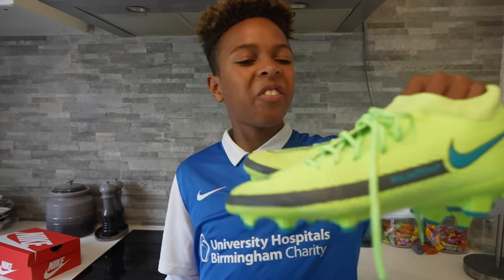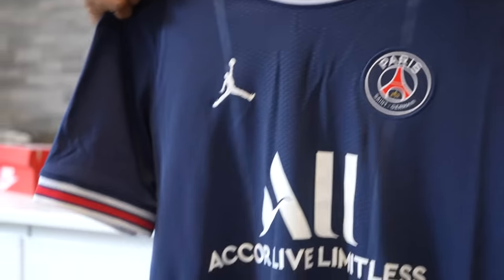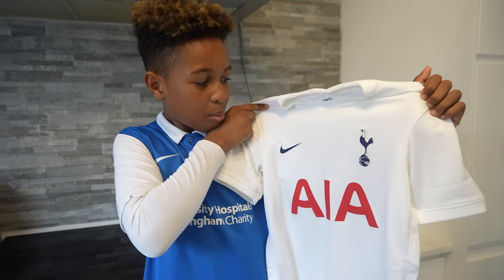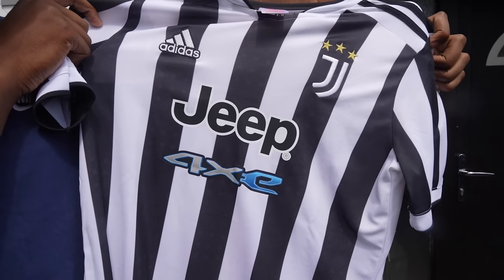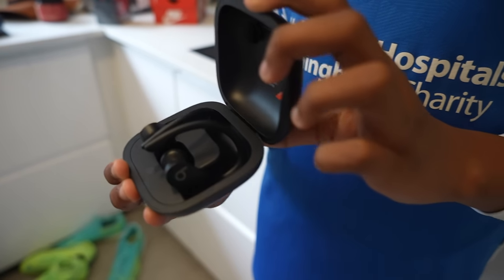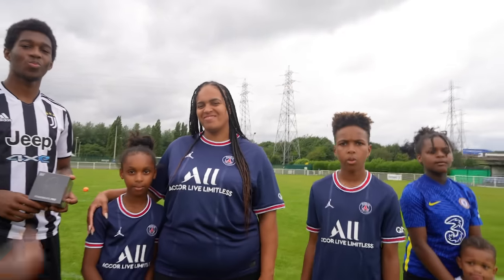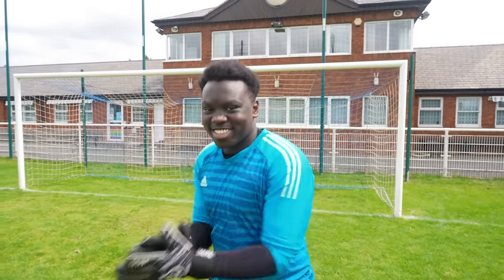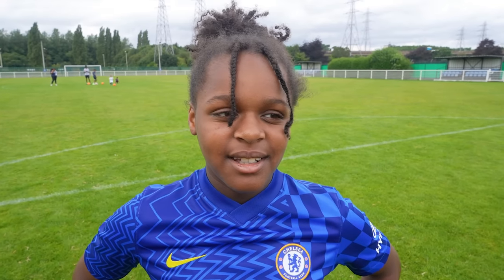BEAST GK vs MY WHOLE FAMILY!!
AD | A shout out to Very for sponsoring this video, go check out all the kits featured in the video on each link below or check the link out here to get fully kitted out for the new season

Lorenzo Greer aka Tekkerz Kid is a kid footballer who also makes funny skits pranks and challenges, and occasionally music videos too!